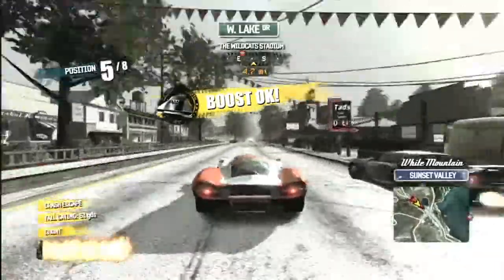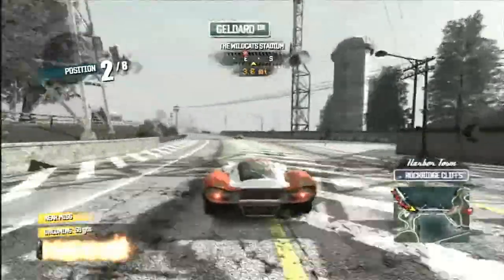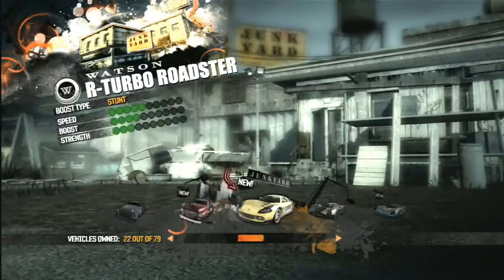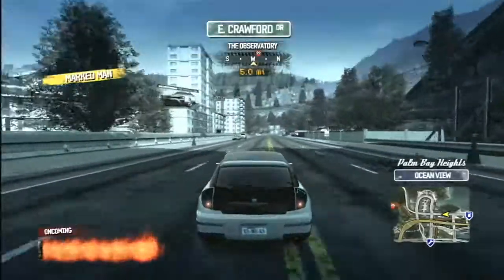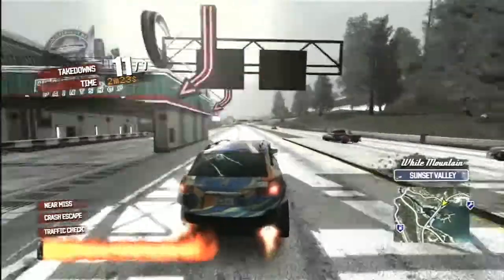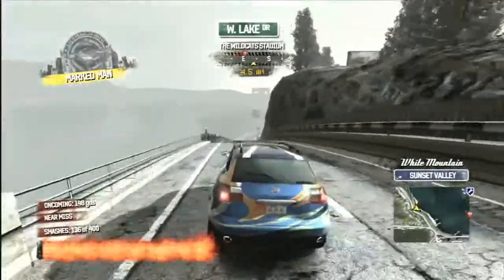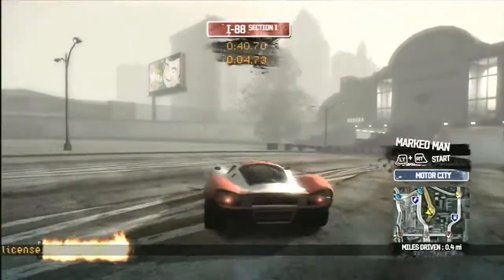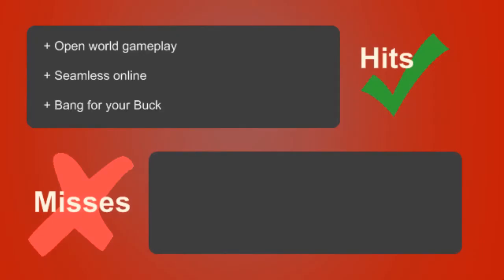Burnout Paradise Review